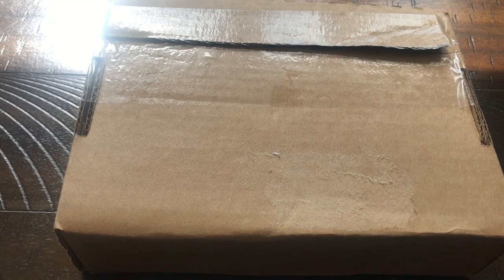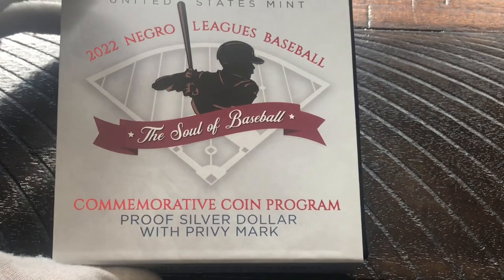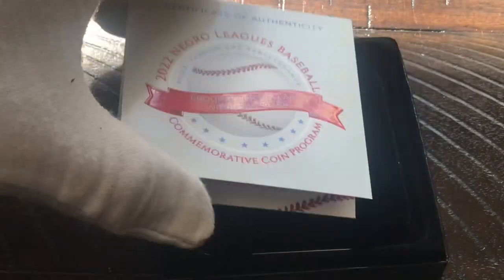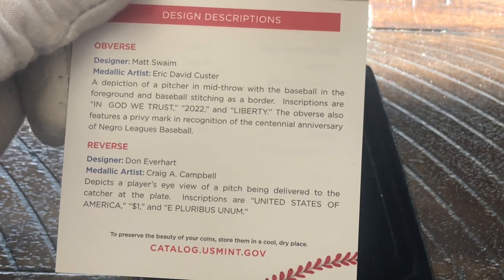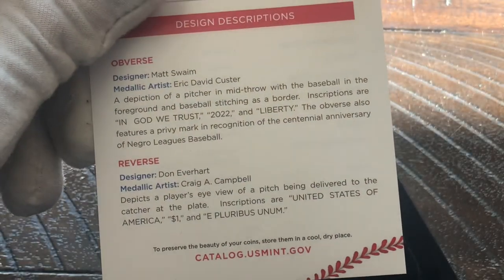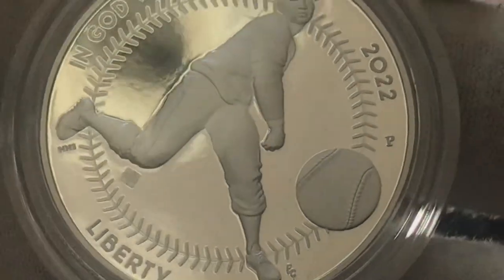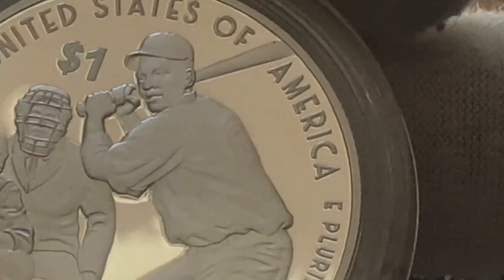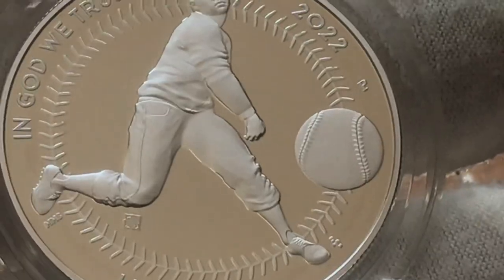IN-HAND Negro Leagues Baseball Proof Silver Dollar with Privy Mark coin review. Very Low Mintage!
IN-HAND Negro Leagues Baseball Proof Silver Dollar with Privy Mark. Very Low Mintage!